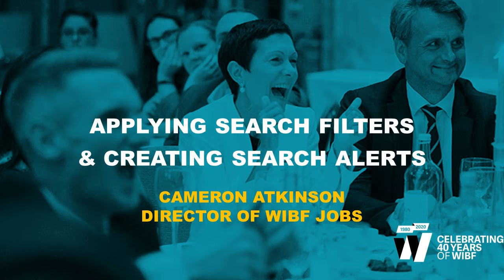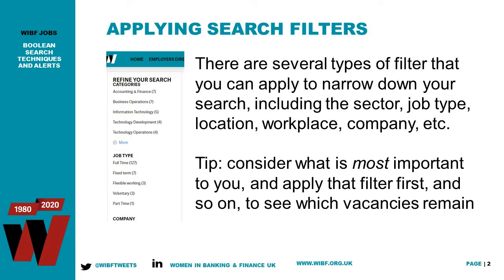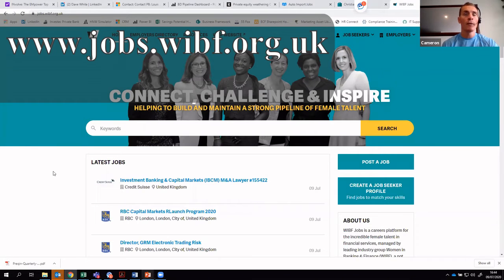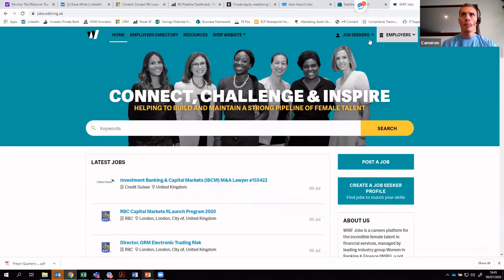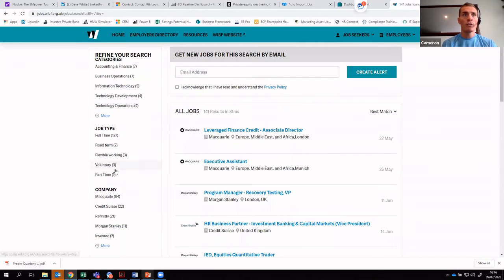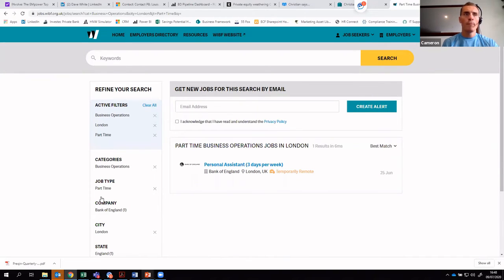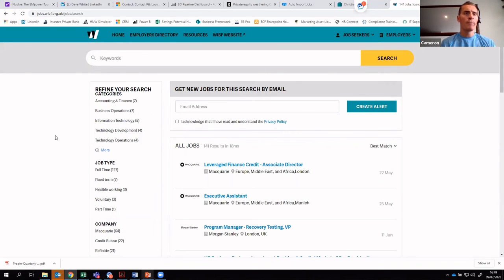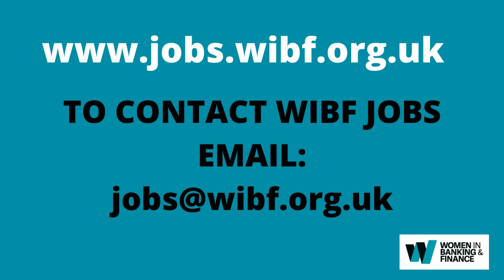Applying Search Filters and Creating Alerts WIBF Jobs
The first of a two part series on how to get the most out of using the WIBF Jobs Board. This short session with Director of the WIBF Jobs, Cameron Atkinson explains how to use the search filters successfully.